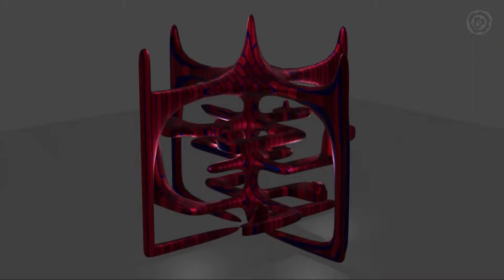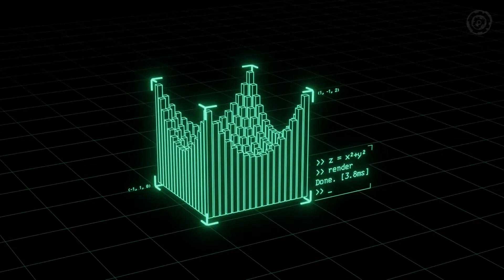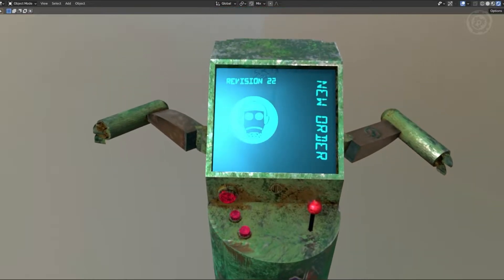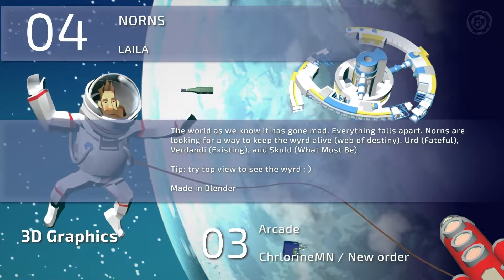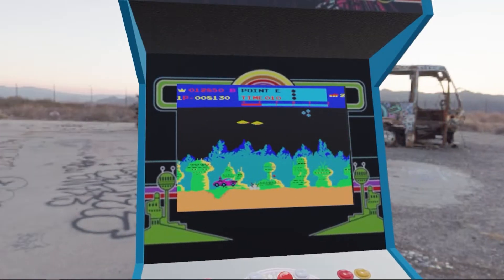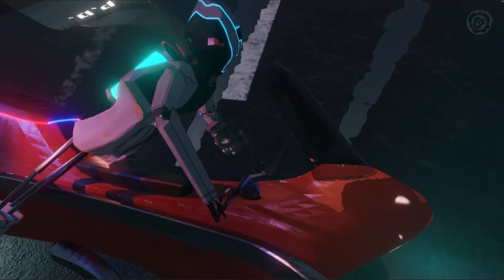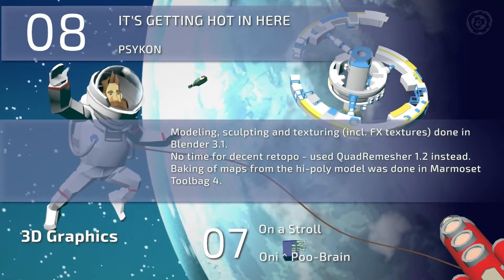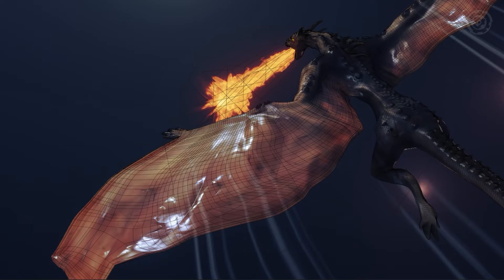Revision Satellites 2022 - Compo - 3D Graphics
Re-live the Revision Satellites 2022 3D Graphics competition with commentary by our friends from SceneSat

Timestamps:
00:00 Intro
00:48 ABSTRACT by KD
02:15 Vector Graph by forestbeasts
03:23 Arcade by ChrlorineMN / New order
04:44 Norns by Laila
06:22 Arcade Machine by yvmqznrm
07:24 R.C.P.D. by halcy^SVatG
08:44 On a Stroll by Oni ^ Poo-Brain
10:25 It's Getting Hot In Here by psykon